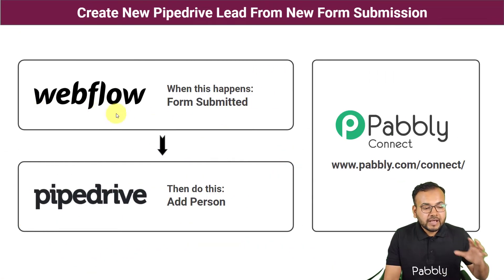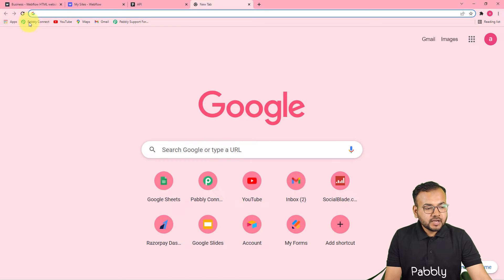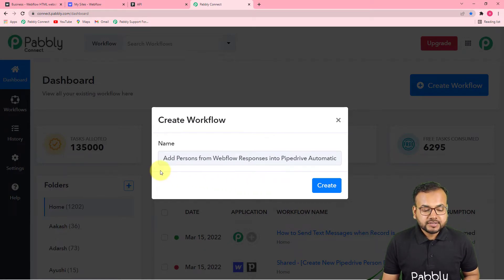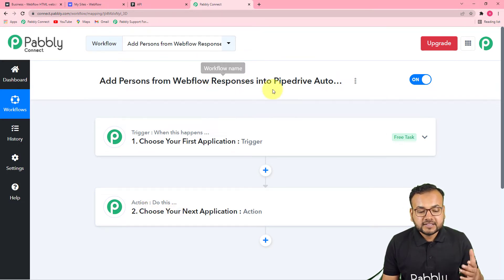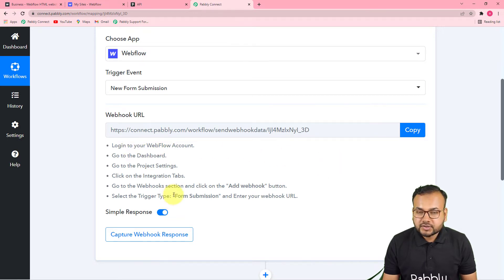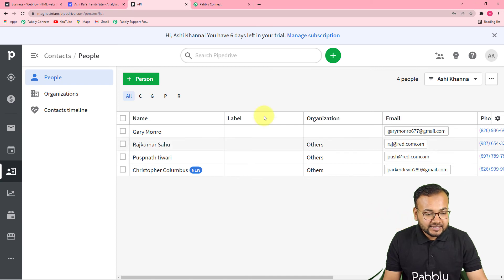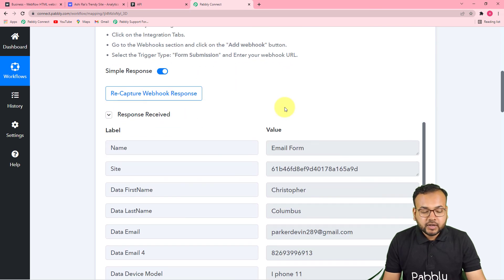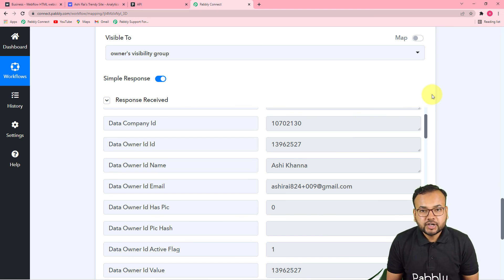How to Create Pipedrive Lead from Form Submission Webflow - Webflow Pipedrive Integration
In this video, we will learn Webflow Pipedrive integration, where you can create a Pipedrive lead from form submission (web flow)with the help of Pabbly Connect.